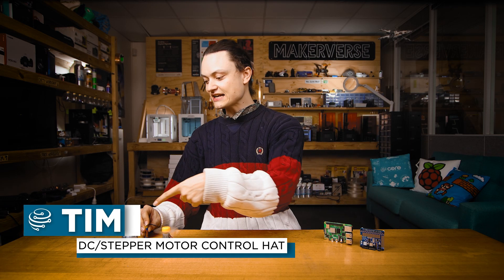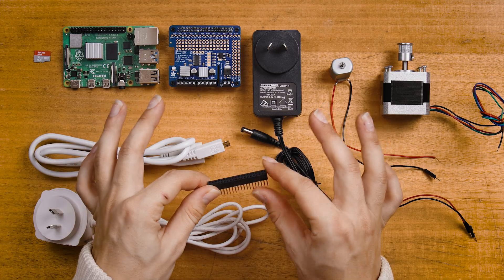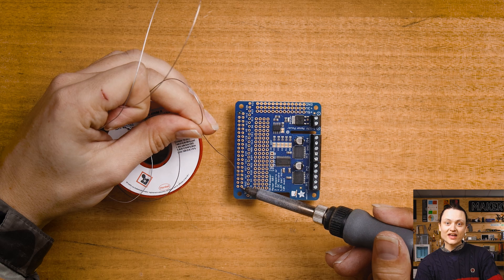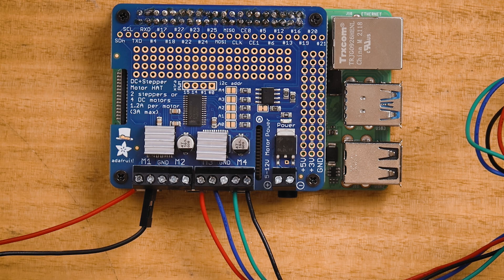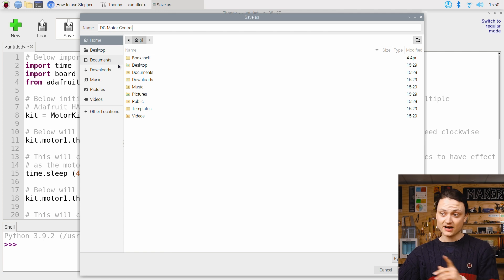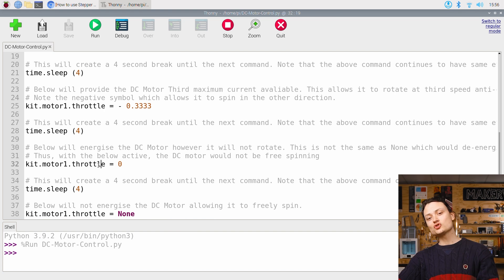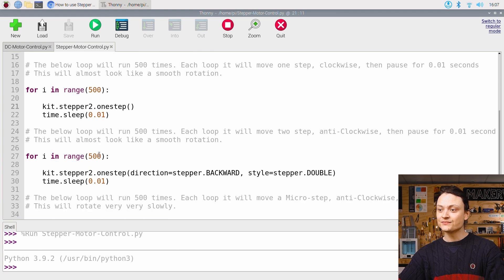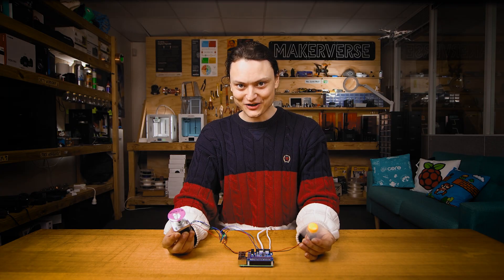Controlling DC and Stepper Motors With A Raspberry Pi - How to use Adafruit DC & Stepper Motor HAT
This will demonstrate exactly how to control Standard Stepper Motors and DC Motors with a Raspberry Pi Single-Board Computer. To do this as fast and seamlessly as possible we will utilise an Adafruit HAT and the Python Programming Language.

Related Information

We want a fully customisable method of converting electrical energy into rotational energy (angular kinetic energy). This HAT is stackable up to 32 times. This means you can control independently up to 128 DC Motors or up to 64 Stepper Motors all through a single Raspberry Pi Single Board Computer

Depending on your needs either a DC motor or a Stepper Motor is going to be preferable. You might want a device that can rotate at a certain speed (RPM, revolutions per minute). In that case, a DC motor is what you would want to use. You might want a device that rotates to a precise angular position, at a very precise speed, or a set amount of rotations. In this case, a Stepper motor is what you would want to use.

DC motors are available in a huge range of sizes. You can get very tiny motors to very large industrial motors capable of many kilowatts, and everything in between. They are lightweight, reasonably efficient, and have good torque. They come in Brushless or Brushed variants. Stepper motors are DC motors that move in discrete steps. They have multiple coils that are organized in groups/phases. By energizing each phase in sequence, the stepper motor will rotate. Throw in some computer control and you can achieve very precise positioning and rotational speed control. For this reason, stepper motors are utilised in almost all precision motion control applications.

The motor controllers on this HAT are designed to run from 5V to 12V. Weird motor problems are often due to voltage mismatches so double-check your specification sheets first when it comes to troubleshooting. Most tiny 1.5V-3V Motors are not going to work or will slowly become damaged by 5V power. It is OK to run Stepper Motors at lower-than-rated voltage. They will simply carry less current and deliver less torque. Each Motor Driver on the HAT is capable of pushing out 2A.

0:00 Intro
0:18 HAT Overview
0:56 What You Need
3:11 Soldering Hardware
3:55 Hardware Assembly
6:12 Software Installation
6:56 DC Motor Control Script
7:33 Success 1!
7:57 DC Motor Script Explanation
9:32 Stepper Motor Control Script
10:02 Success 2!
10:19 Stepper Motor Script Explanation
11:55 Where to Now
12:35 Outro